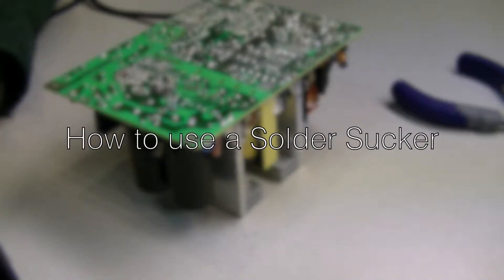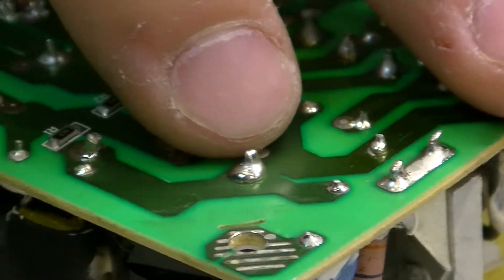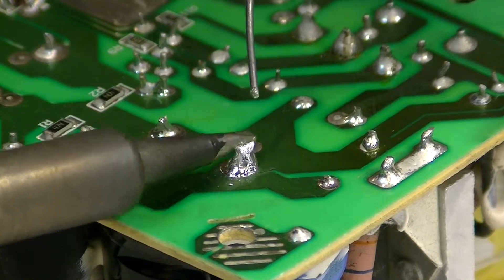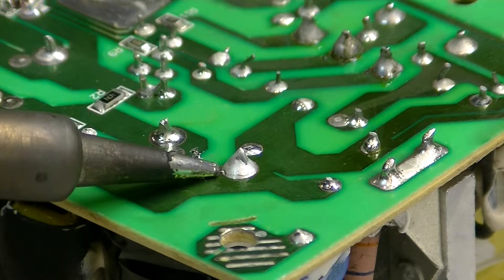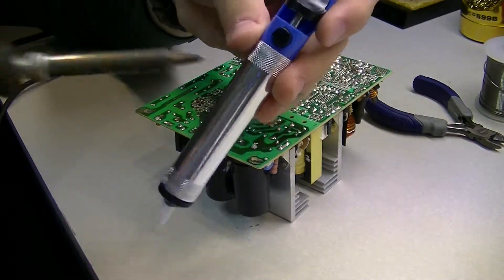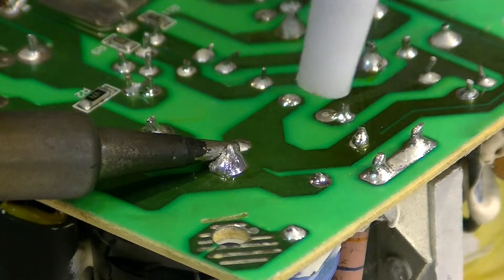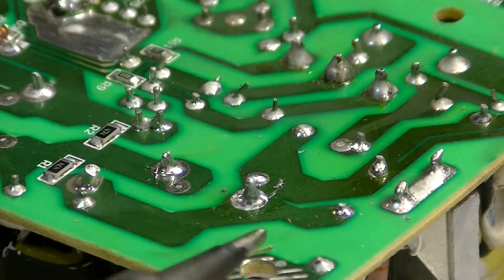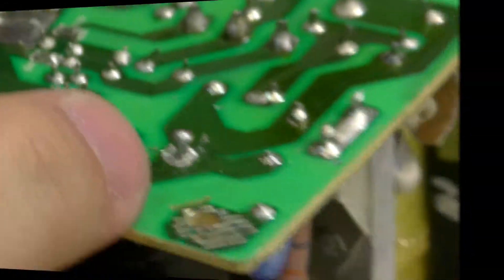Soldering and Desoldering Part 3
This is the third and final sequence of videos on how to solder. I hope you gained some knowledge on the subject, happy soldering!